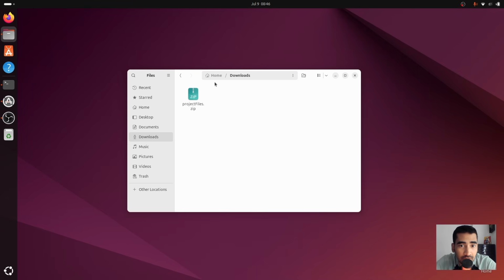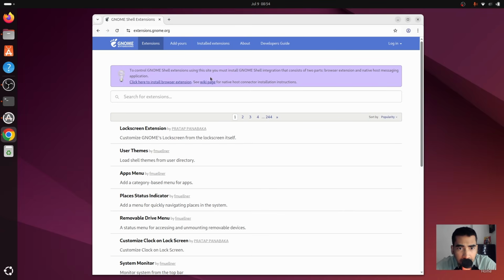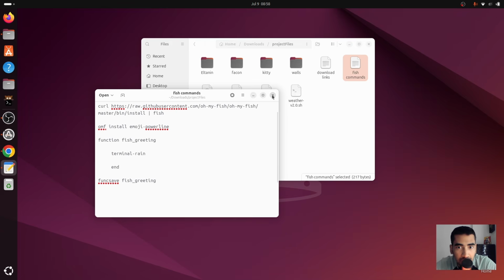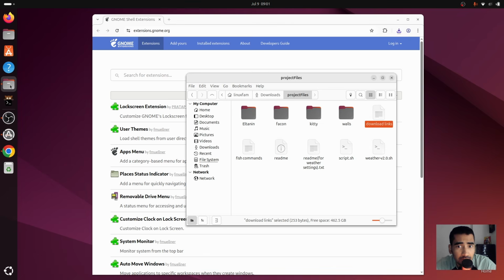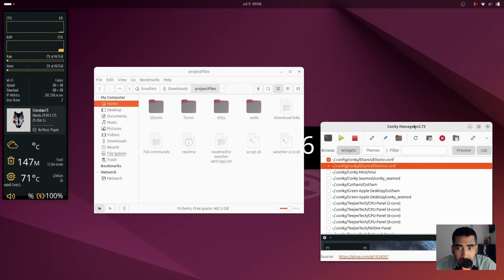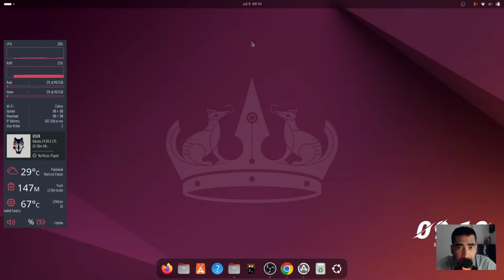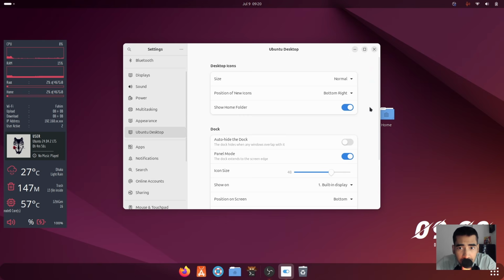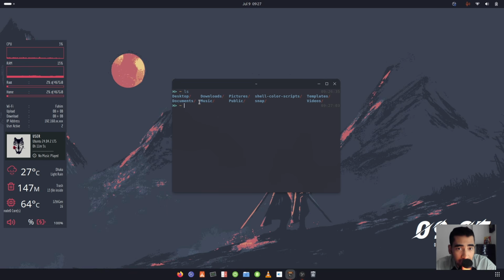How To Make Your Ubuntu Desktop Look Better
Full Customization

All The Links and commands used in this video are included in the documentation
files.  Download the necessary documentation files and resources to follow along
with  the  customization  tutorial.  I really  Appreciate  this support.   Thank you.